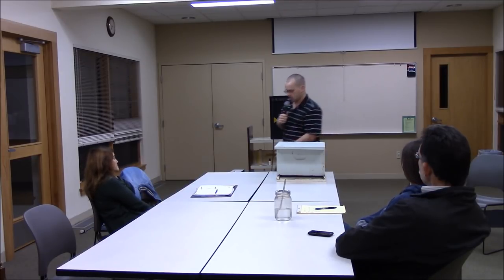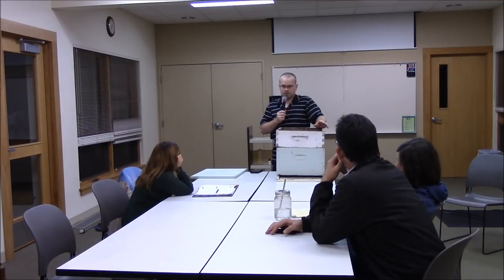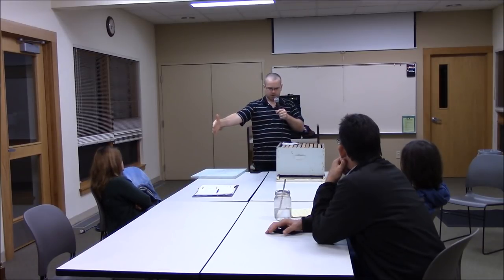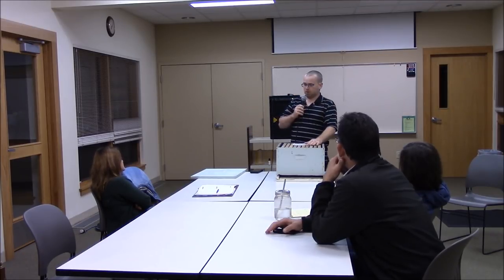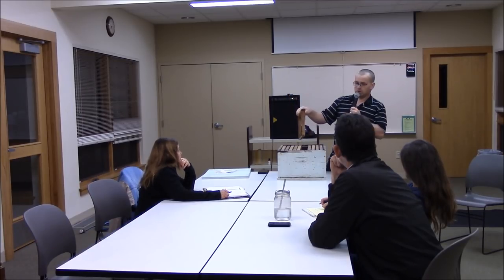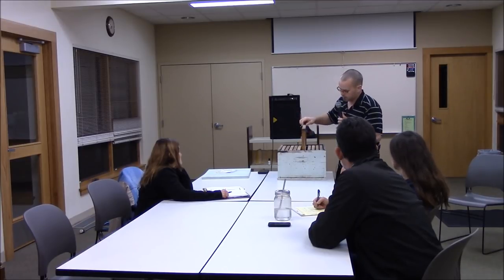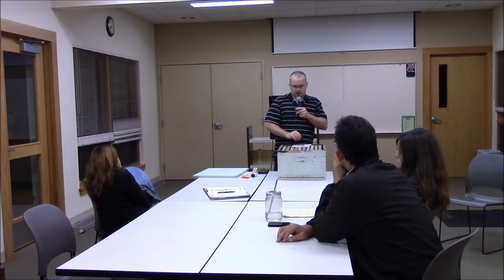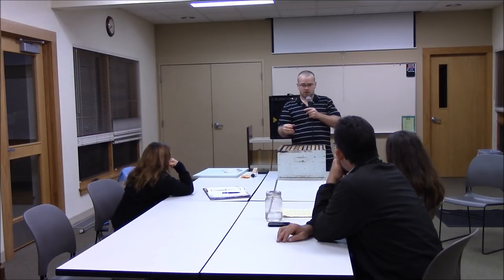Applegate Valley Beekeeping Club - Solomon Parker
From November 2016, in this meeting I talk about winter preparation and things you can do while your bees are clustering in the cold.

If you find this information profitable for your beekeeping experience, please consider becoming a patron of this channel.